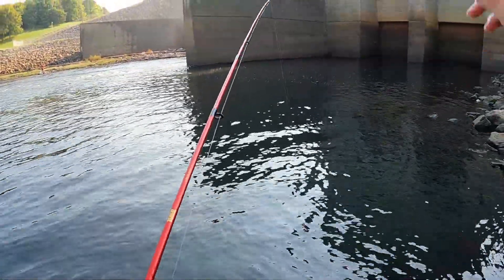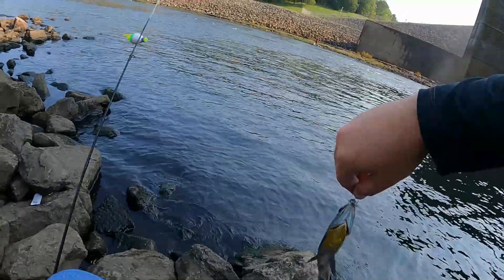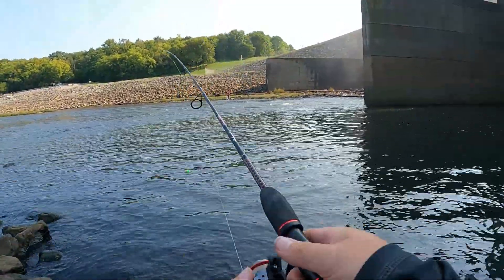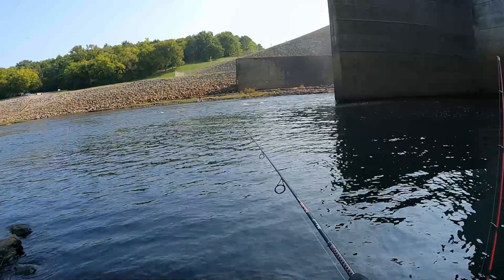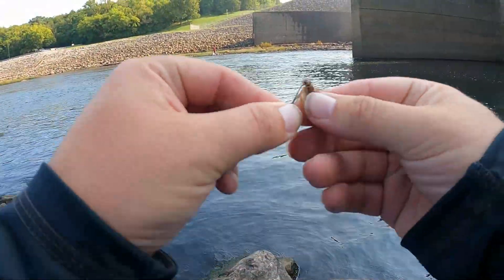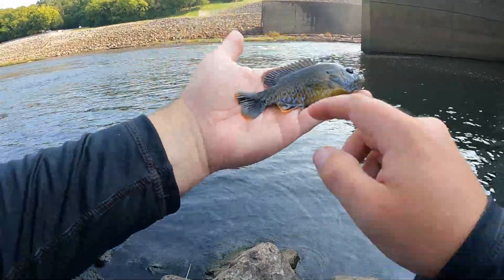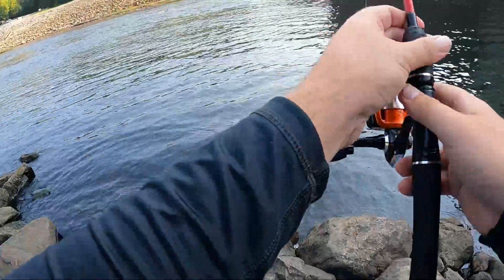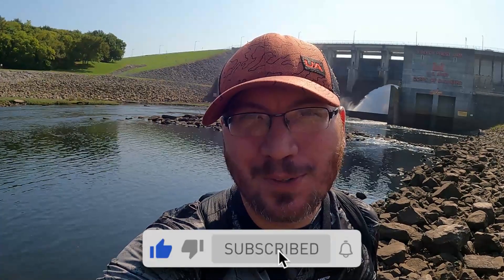Fishing with THIS Bait at the DAM is Too Easy!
Chilling at the bottom of a local dam we take the crickets and the ultra light setup and see what is biting in the shade of the dam.

If you would, be sure to LIKE the videos you would like to see more of, SUBSCRIBE to help the channel grow and hit that NOTIFY bell to be the first to see new videos.

Fishbrain - OntheRealFishingYT